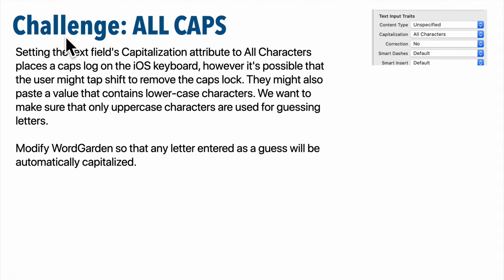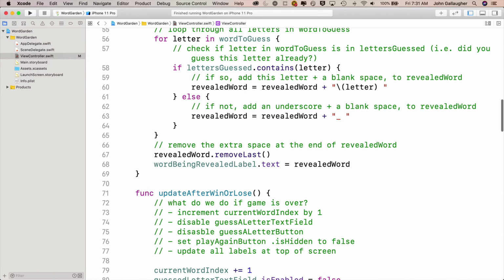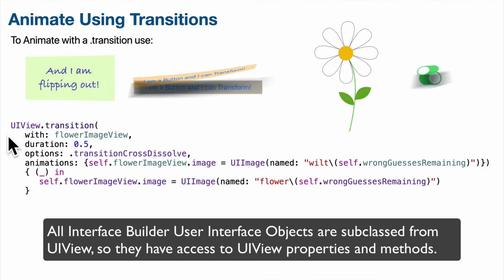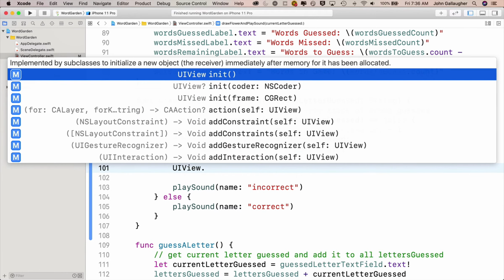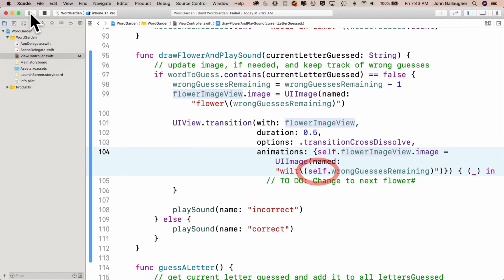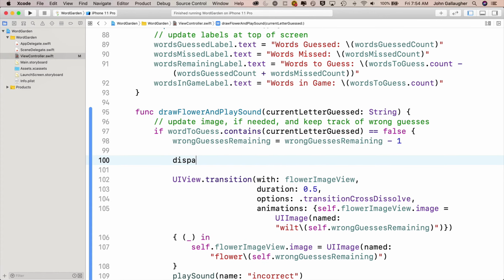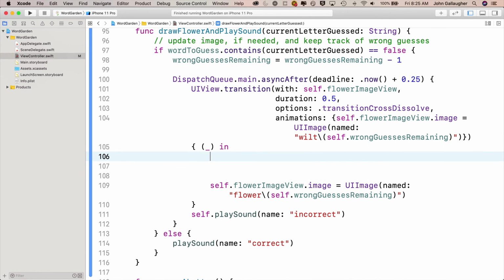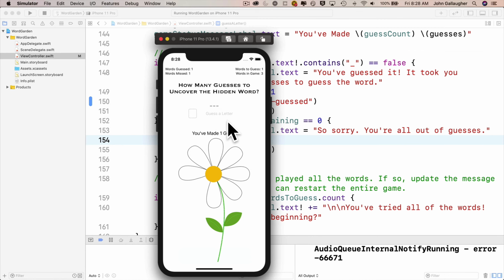Ch. 3.8 Finishing Word Garden - UIView transition animations and asyncAfter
We finish the WordGarden app by adding sound and animation. We learn to use the UIView.transition animation, and DispatchQueue.main.asynchAfter(), to run code at a specified time.
Part of Learn to Program Using Swift for iOS Development by Prof. John Gallaugher.